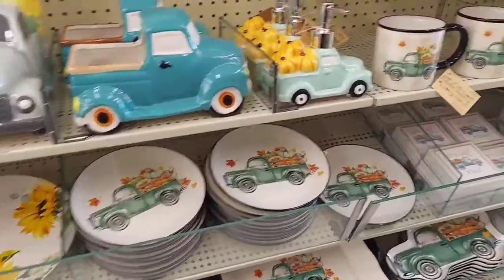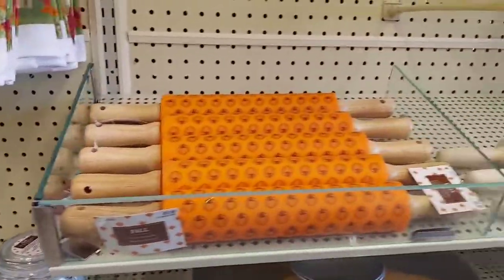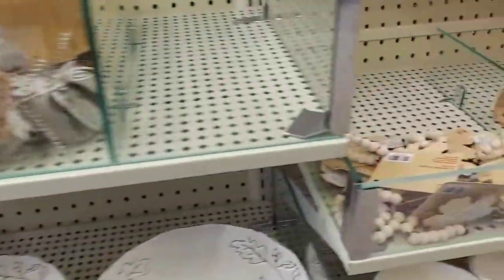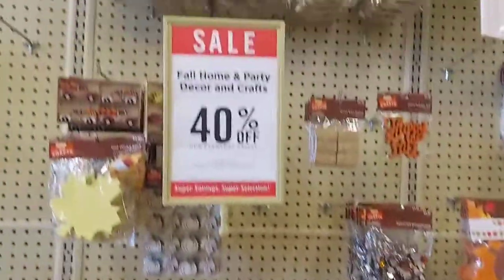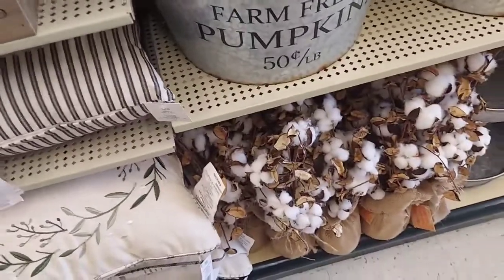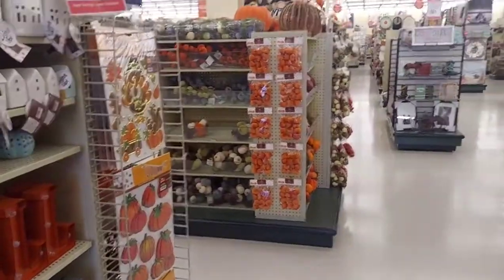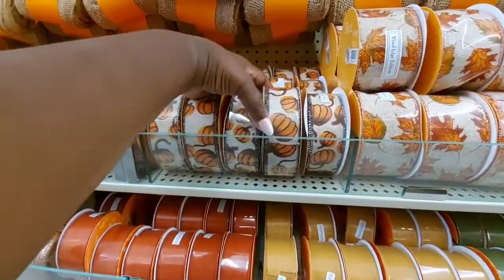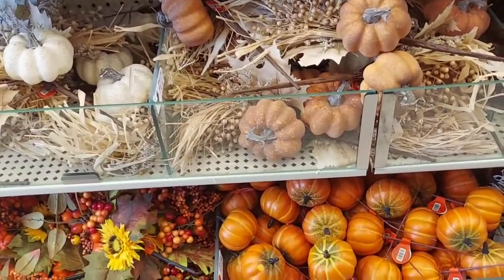Hobby Lobby Walk Through